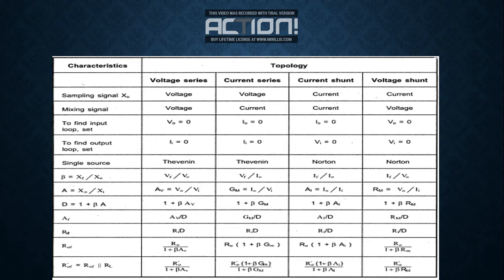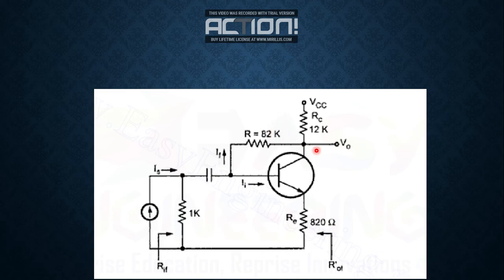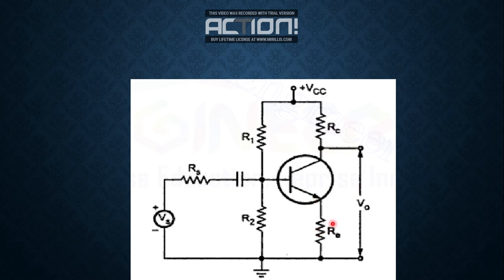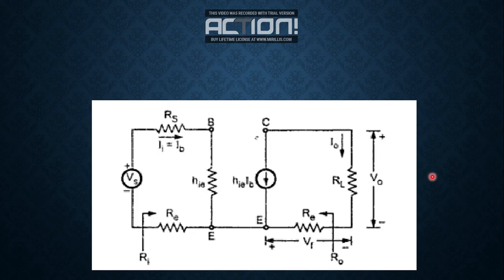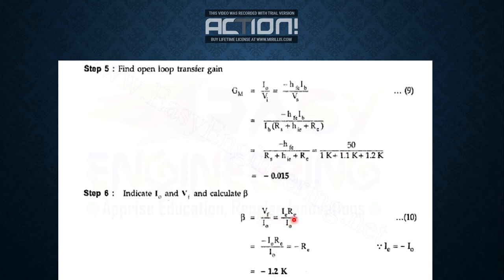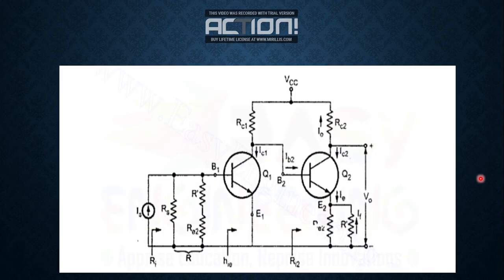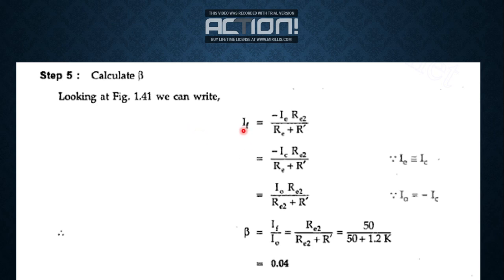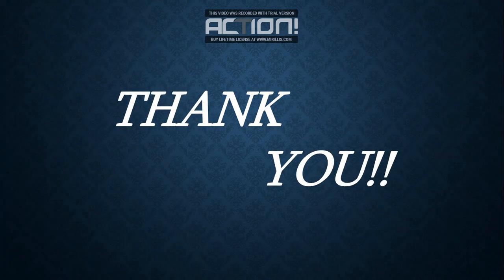Easy way to solve problems related to negative feedback amplifiers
Do support friends and please criticize.